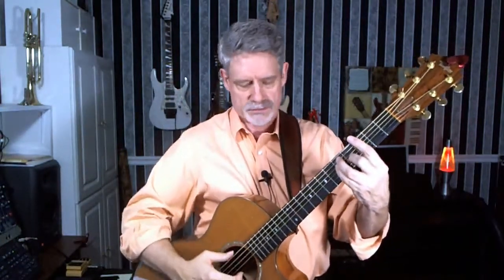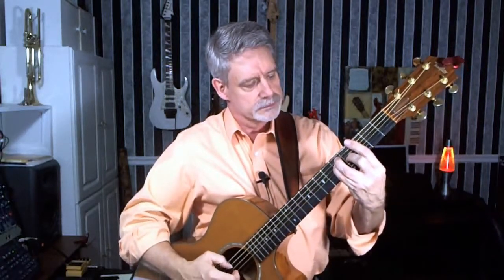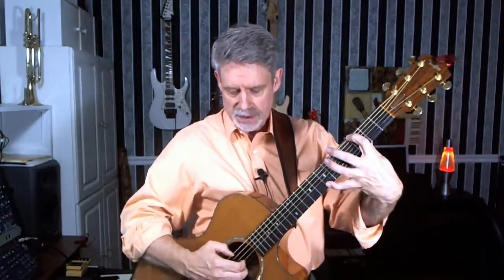Section 05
Lesson on Section 05 of Silent Night